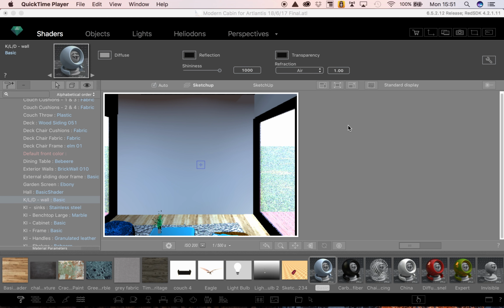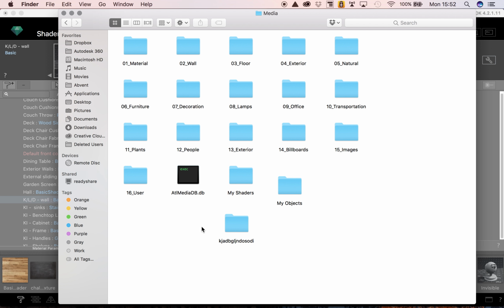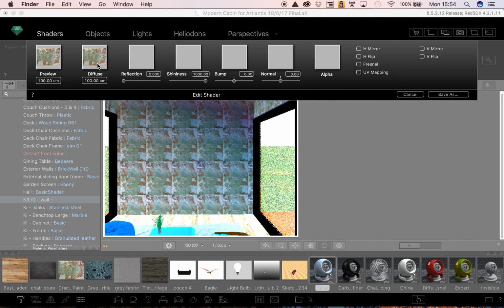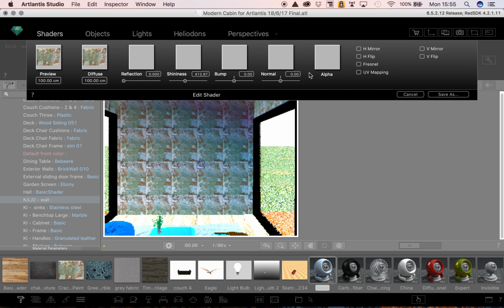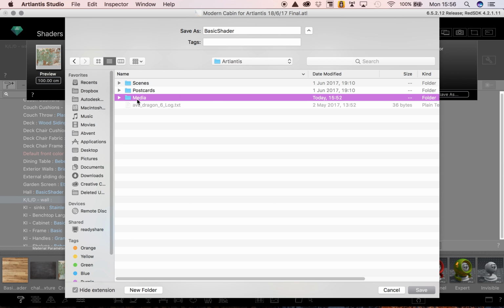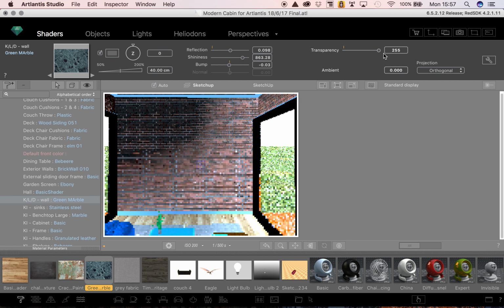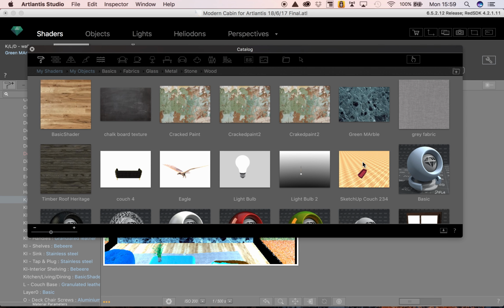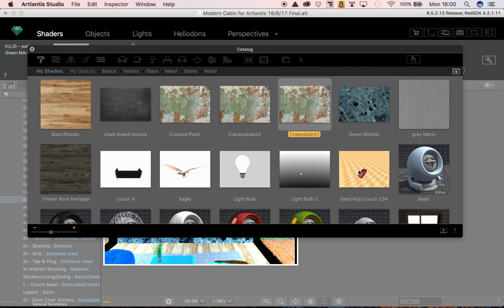12. Texture Mapping 3 - Creating your own Shaders